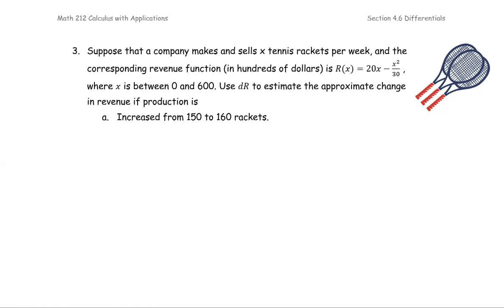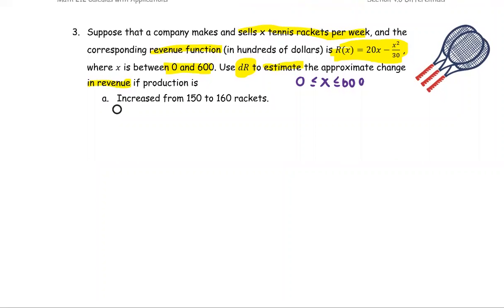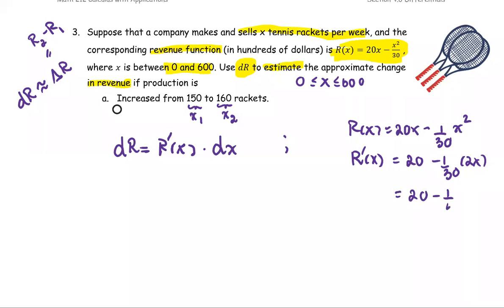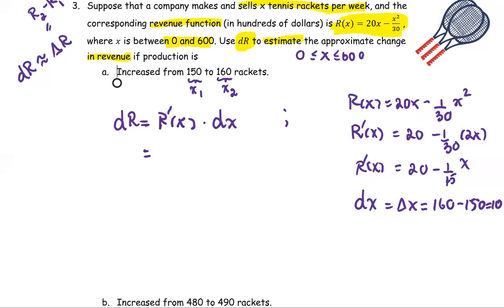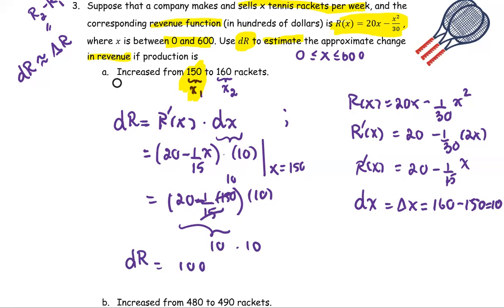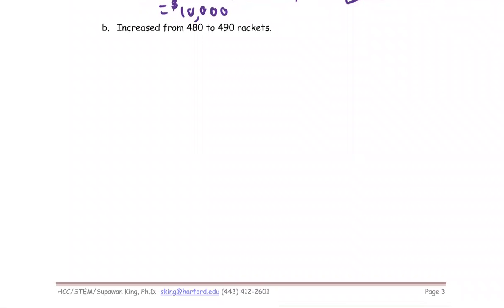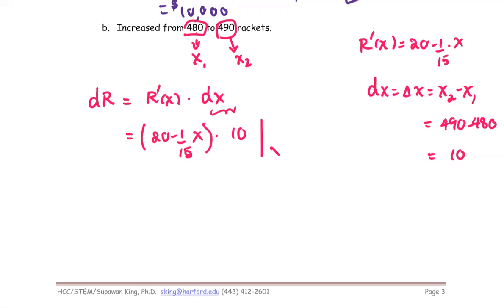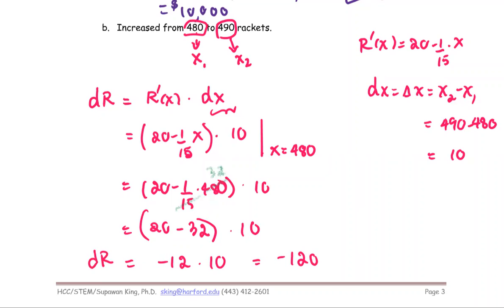M212 3e Sec4_7 Differential Revenue - Ex.4 Tennis Rackets